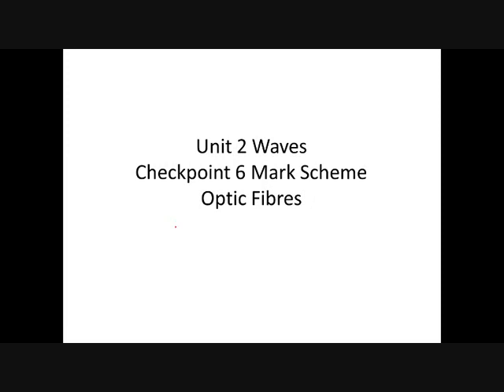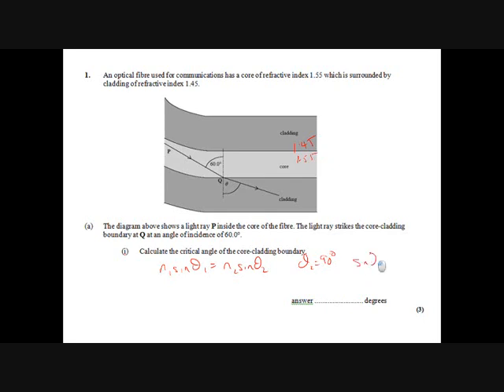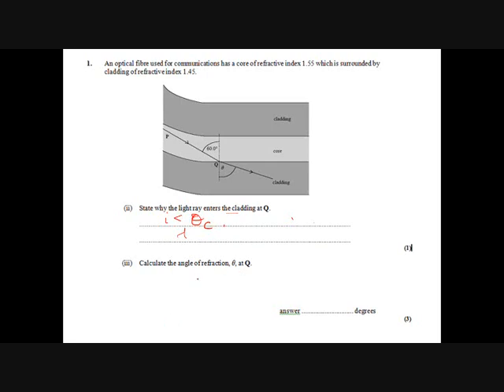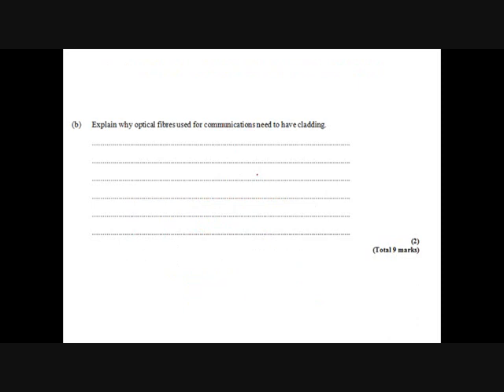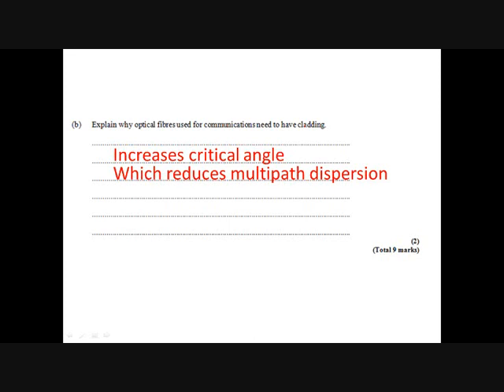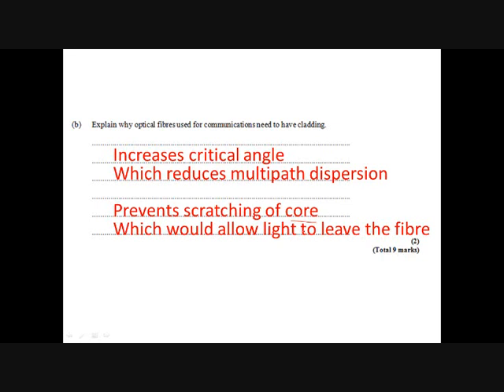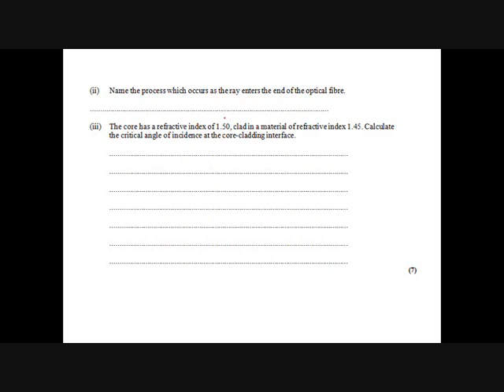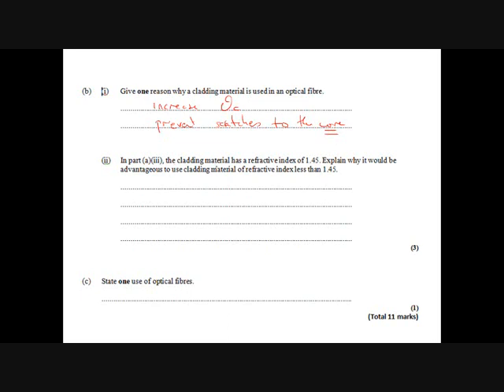Unit 2 Waves Checkpoint 6 Mark Scheme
Checkpoint 6 - optic fibres